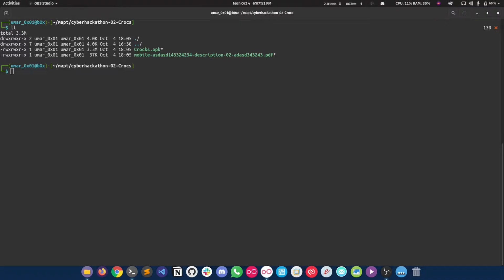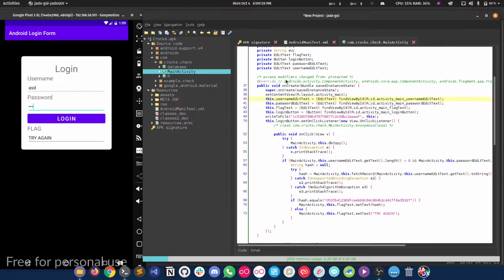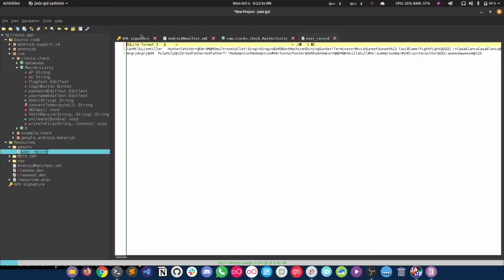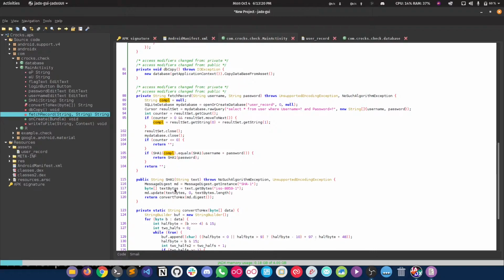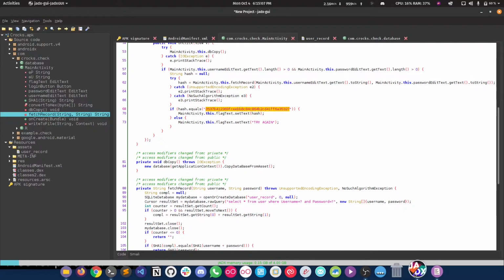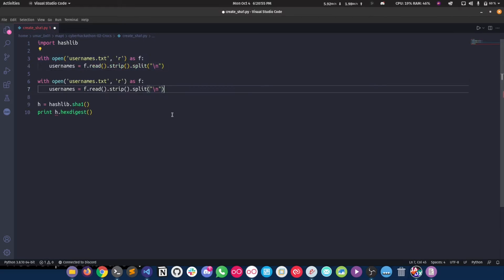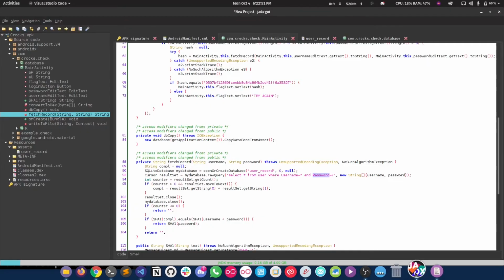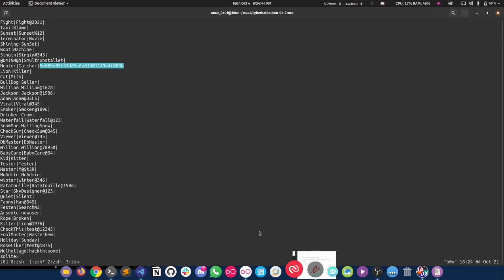CyberHackathon.pk - Second Challenge (Crocks) - Android Applications Exploitation | Walkthrough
Hi folks,

This video covers the exploitation of the second Android Application - Crocks from the CyberHackathon.pk CTF.

This will be a video series covering all the mobile applications and hopefully all the challenges from the whole CTF. I might create videos and upload the other challenges by the next week or so.